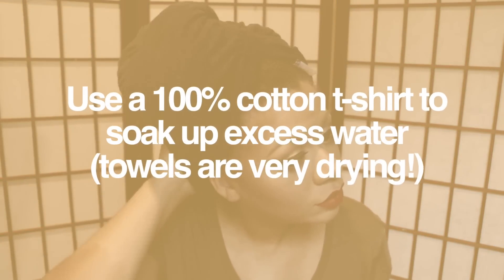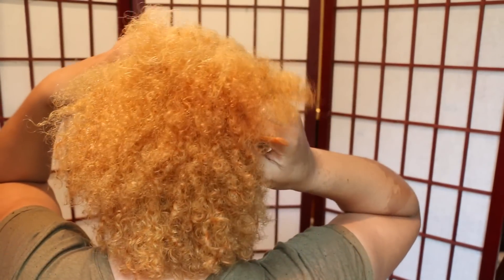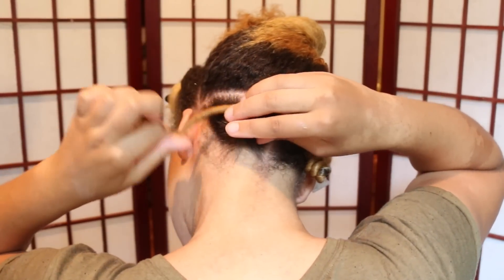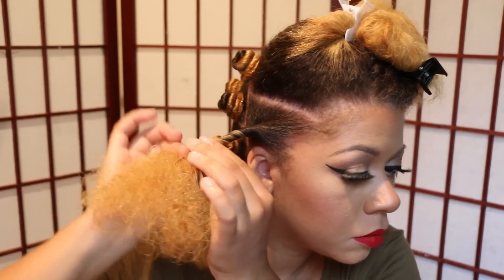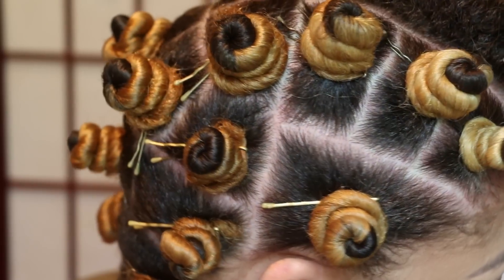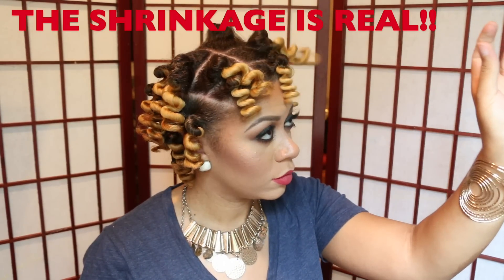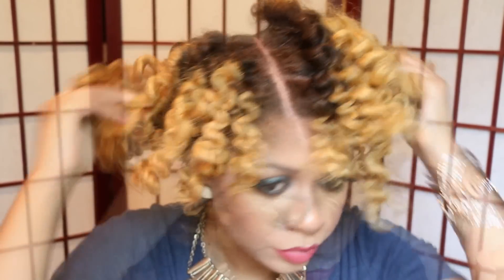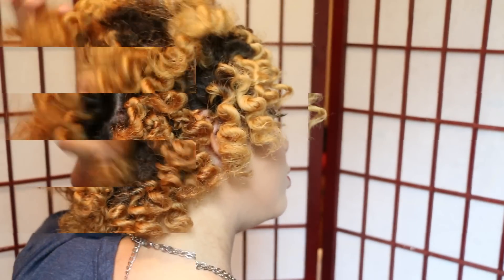The Perfect NO HEAT Bantu Knot Out on Natural Hair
Thank you for coming to my channel💕, I hope you enjoyed my video and will learn some helpful tips for your hair.

💙Curls Blissful Lengths Hair Growth Oil: Curls Blissful Lengths Oil Elixir, 4 Ounce

❣ I get asked so many times about how I keep my hair so healthy especially since my hair has been colored. What you do to your hair before washing it and different treatments are definitely important to do, especially for damaged hair! Here are some beneficial videos to watch to see how I keep my hair so healthy💙: